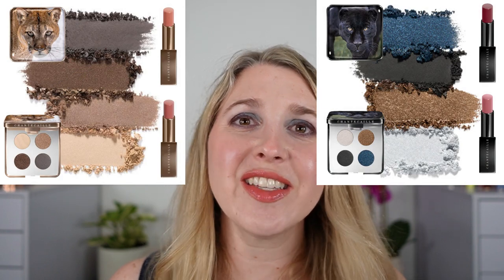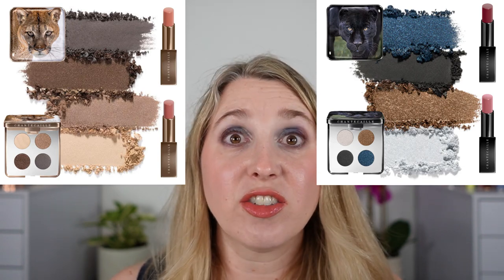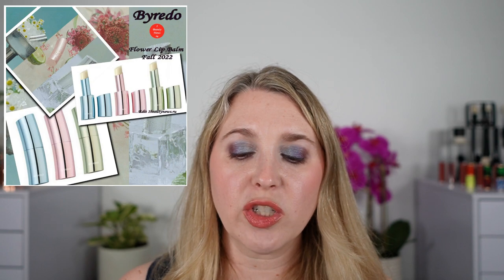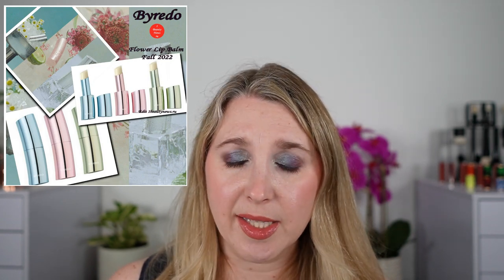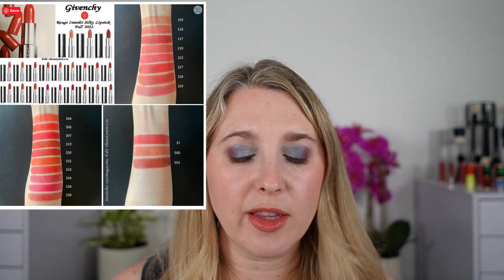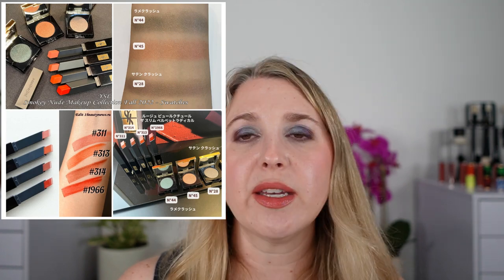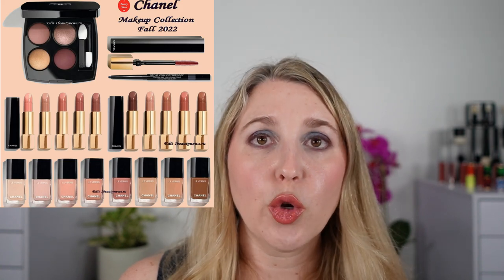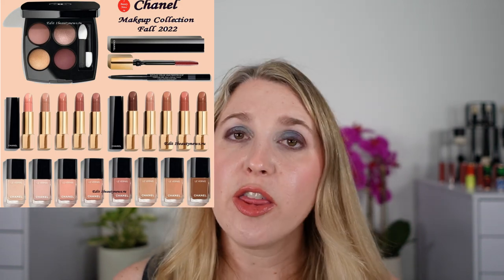NEW LUXURY BEAUTY RELEASES | Coming Soon! Will I Buy It?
Which releases interest you the most? Please share in the comments.

💟ABOUT ME:
Age: 40
Skin type: Normal to slightly dry
Skin tone: fair neutral with slightly cool overtones

*️⃣FOUNDATION SHADES:
Surratt Dew Drop - 1.5
Givenchy - 1-N95
Chantecaille - Porcelain
Guerlain  - 00N
Merit - Silk
Chanel - BD01